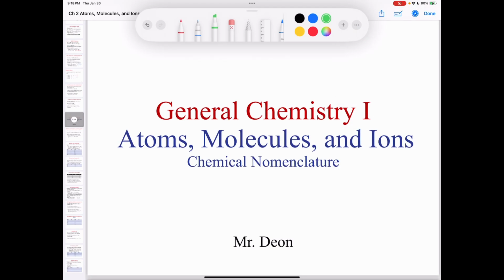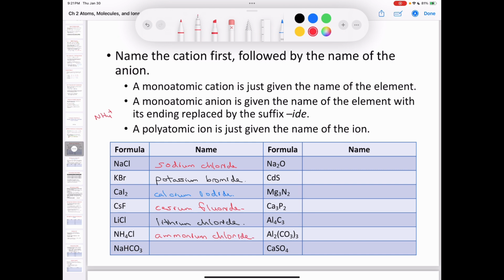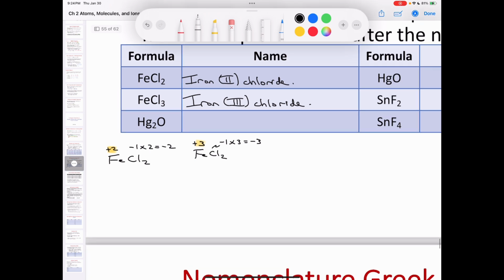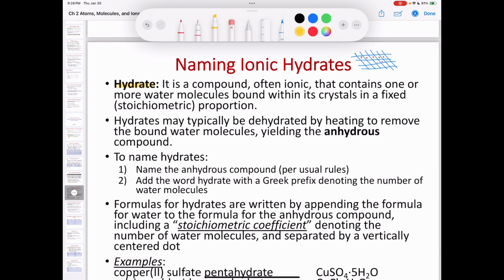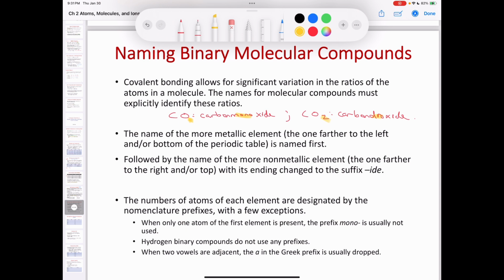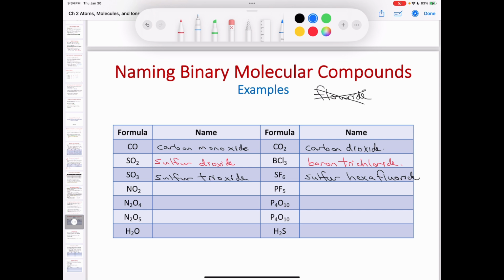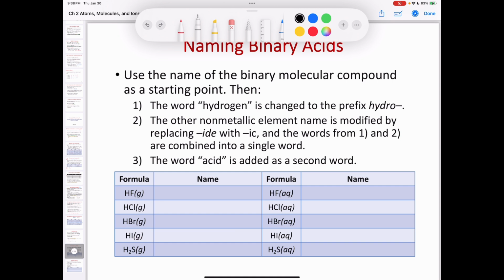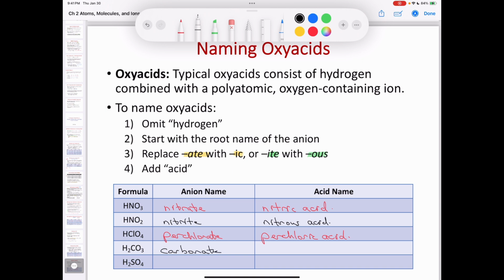CHEM 1401 Lecture 1/30/25 Part 2